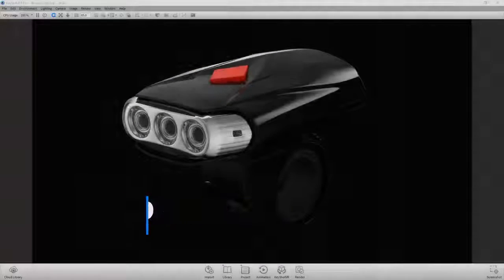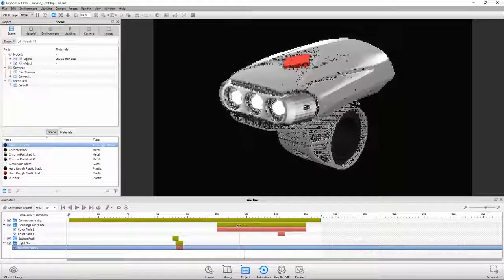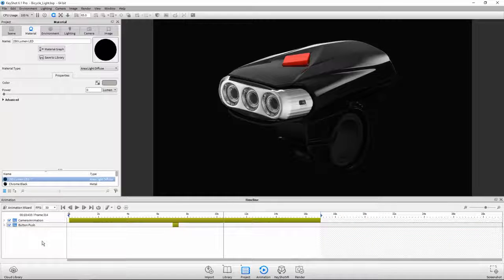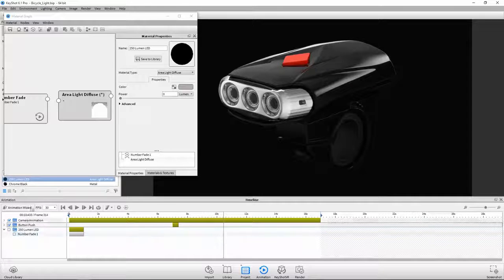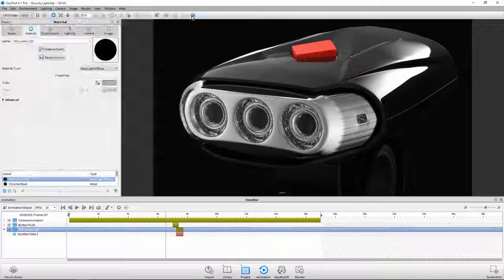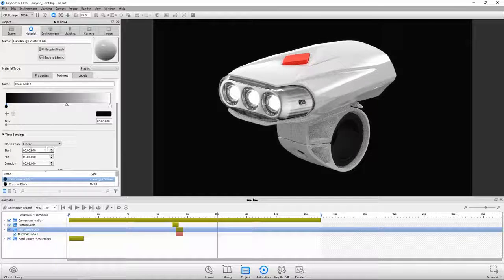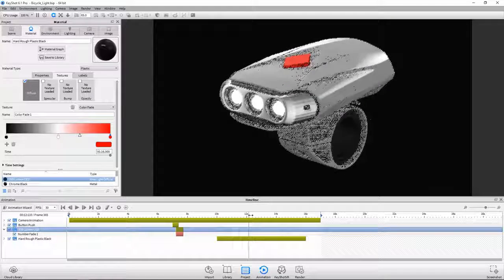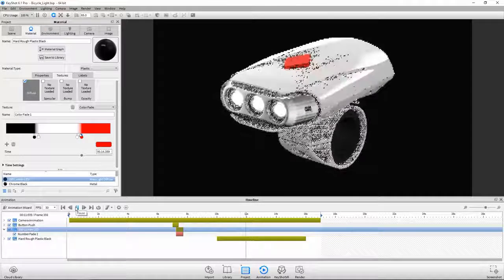KeyShot Quick Tip Material Animations